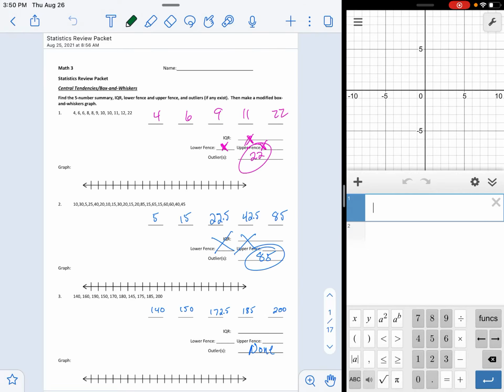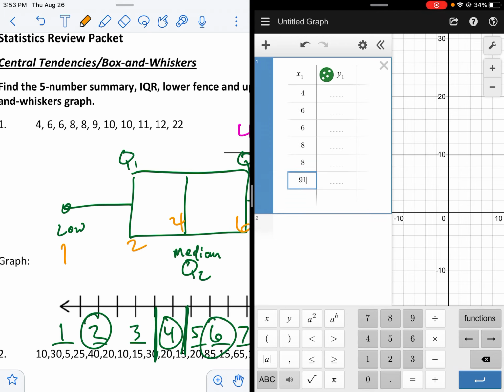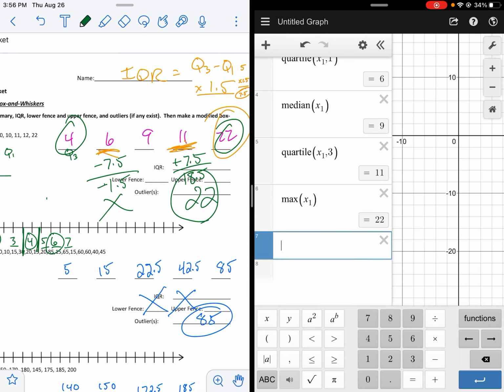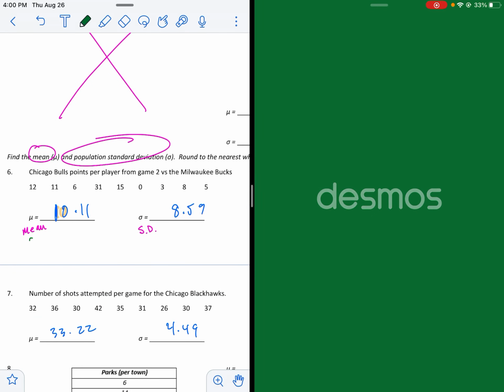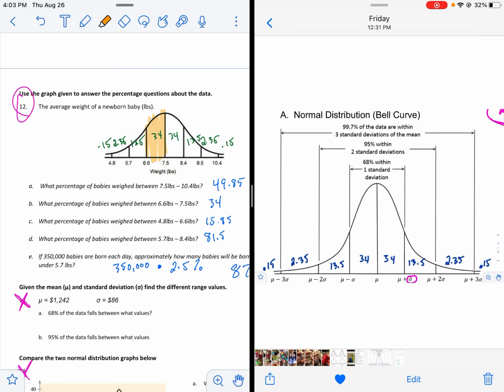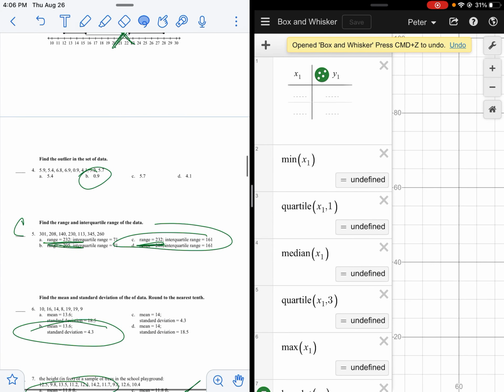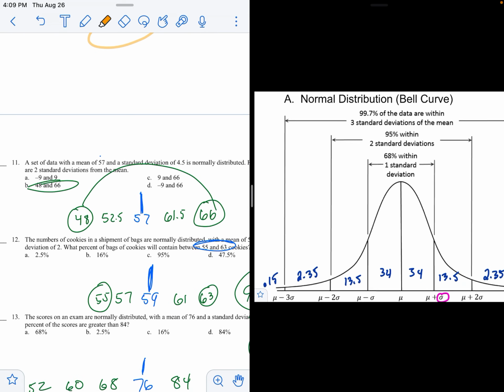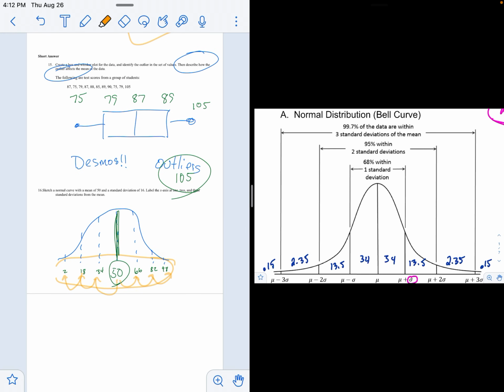Math 3. Stats review